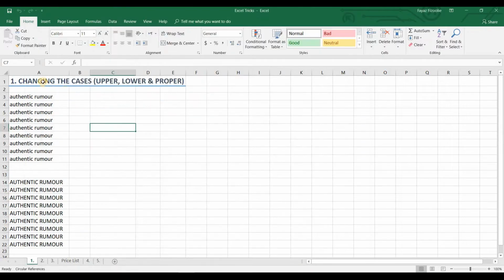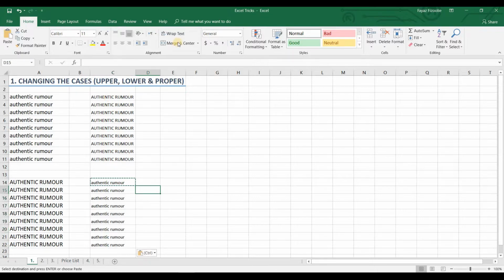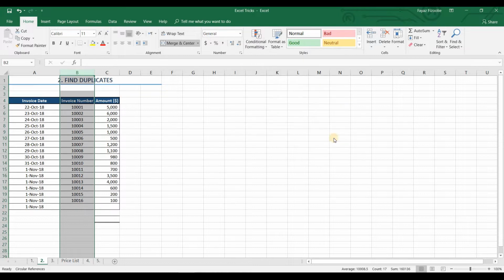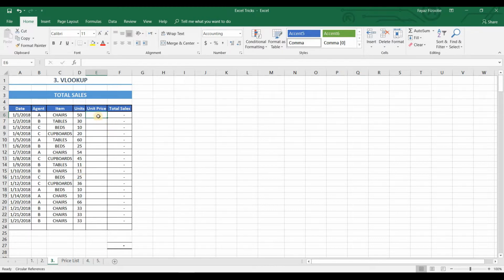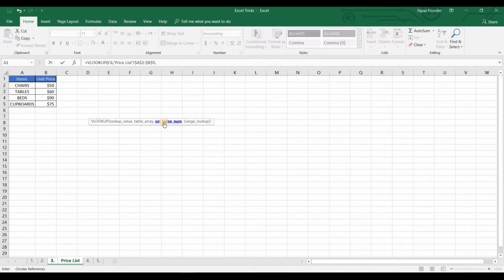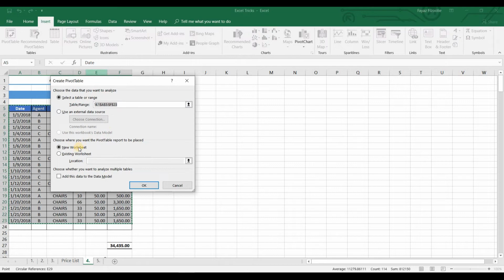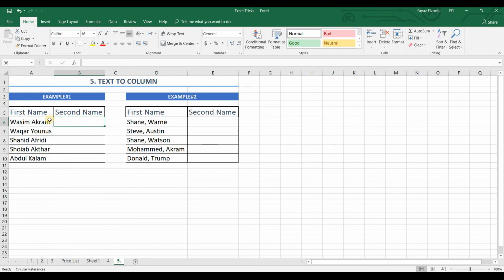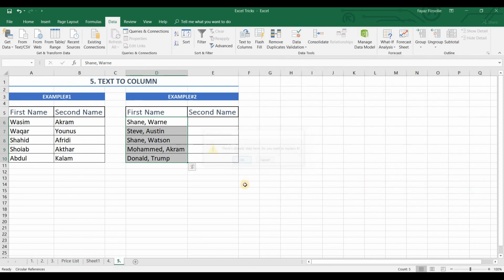Excel: Essential Formulas (2019 Update)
Excel Formulas: There are five essential formulas covered in this video. For all formulas, examples are given and explained in a very clear and in a step by step approach.

1. How to change the cases
2. Finding Duplicates
3. Vlookup
4. Pivot Table
5. Text to Column

Also comment if you have any questions on the video or you would like another video on a different excel function.